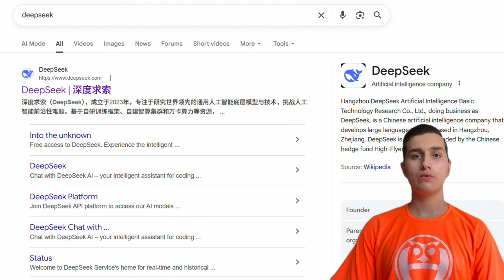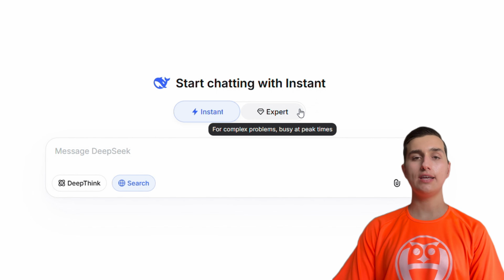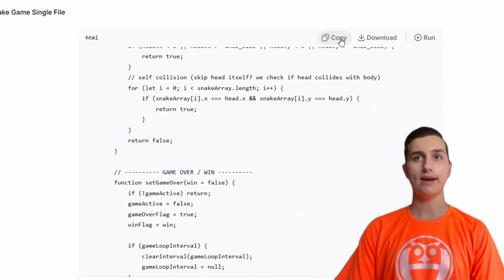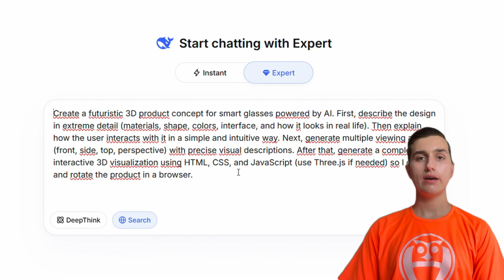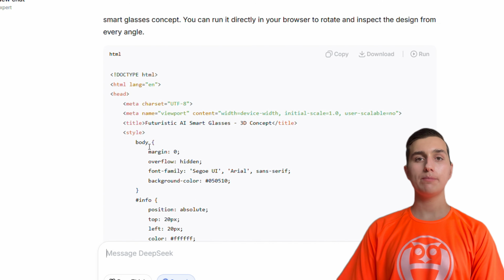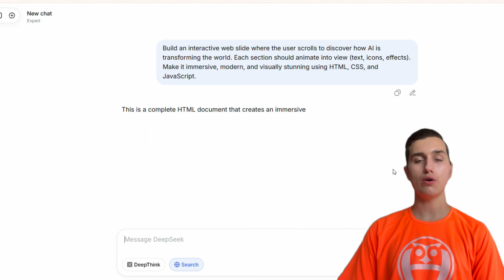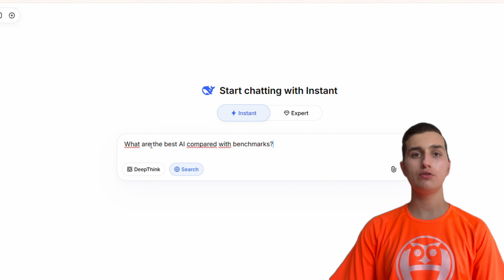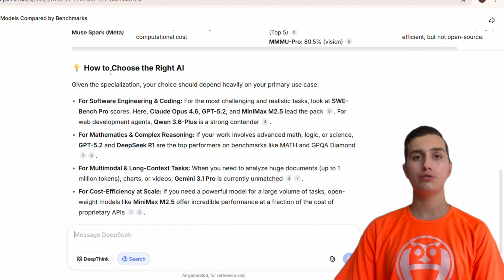This NEW FREE Chinese AI Is Absolutely INSANE! (DeepSeek V4)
DeepSeek V4 is the new free Chinese AI that’s absolutely insane, pushing the limits of what’s possible in coding, creation, and innovation.